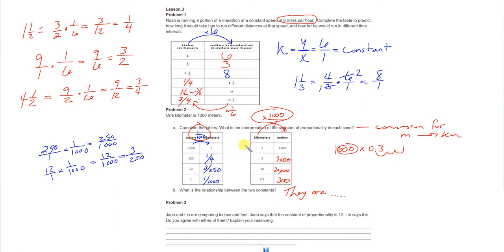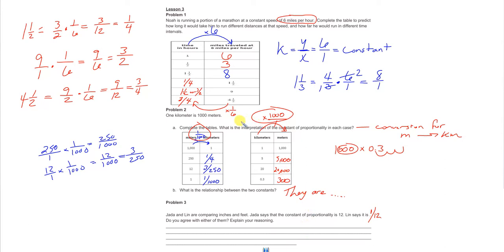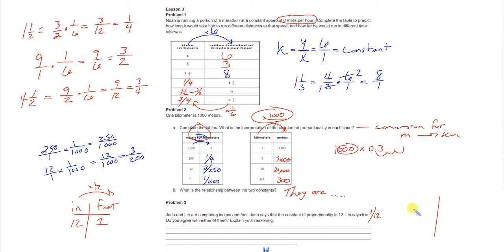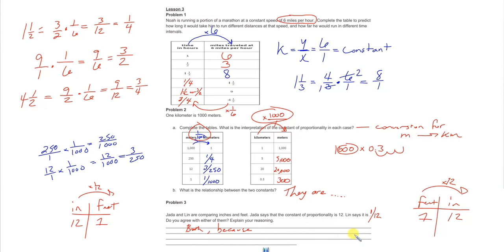Practice 2.3 #3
HW Help